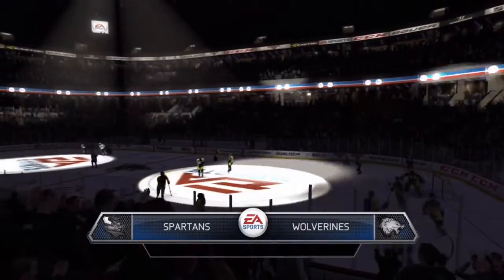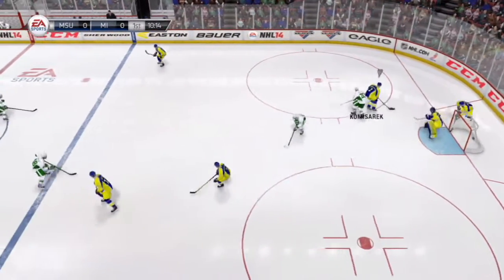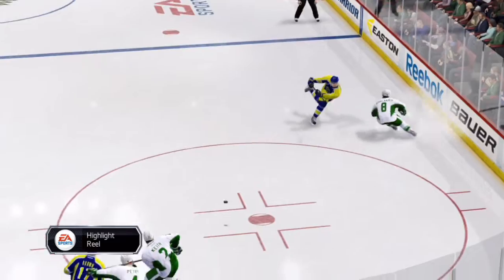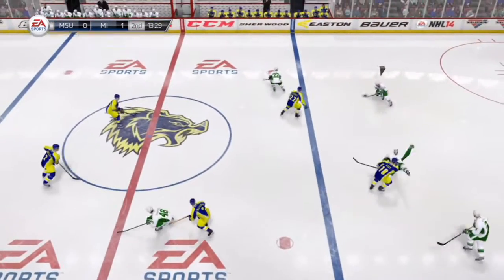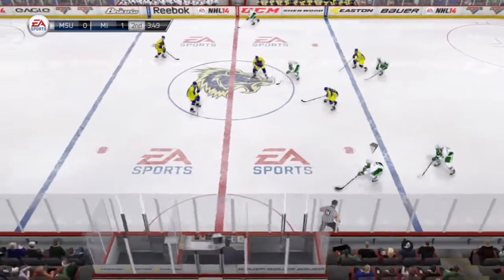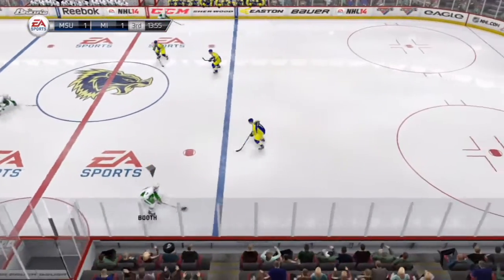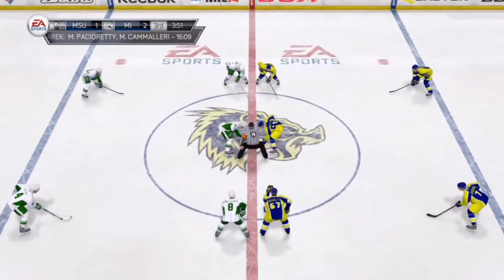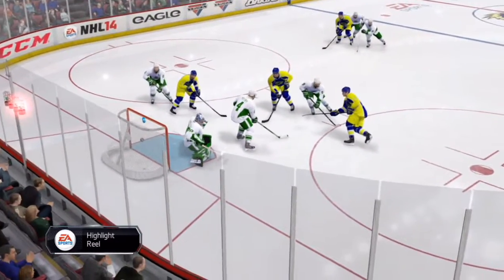NHL 14 College Rivalry Special - Michigan v Michigan State